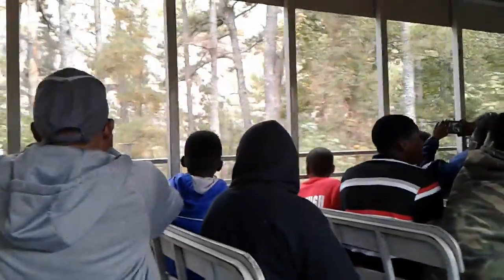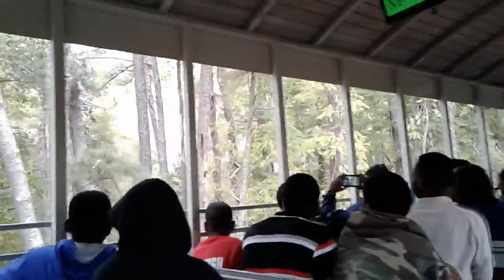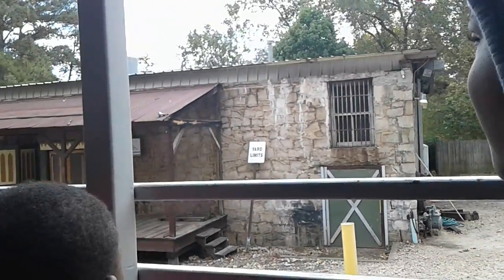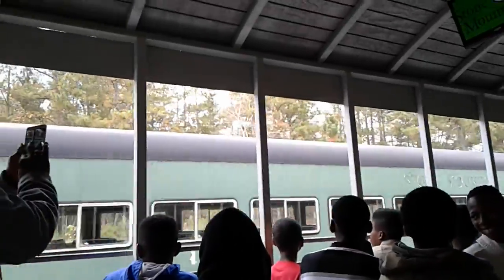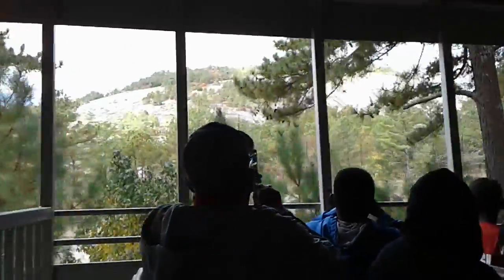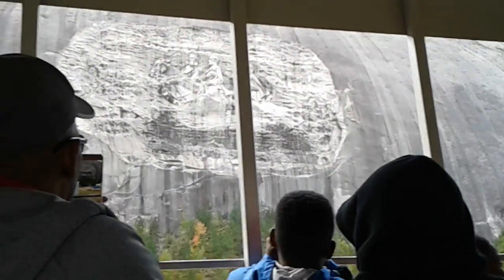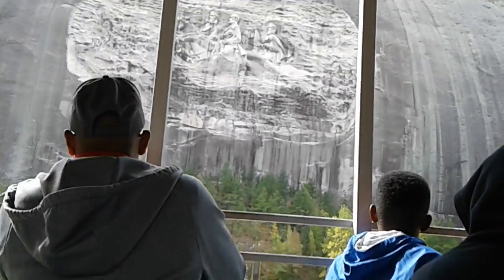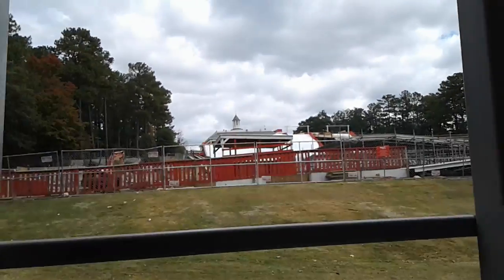School field trip part 2